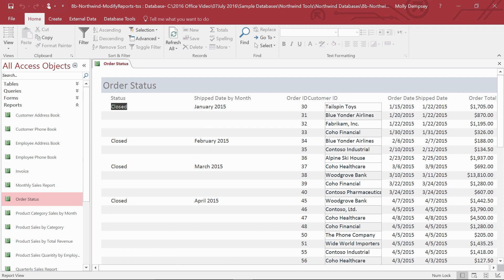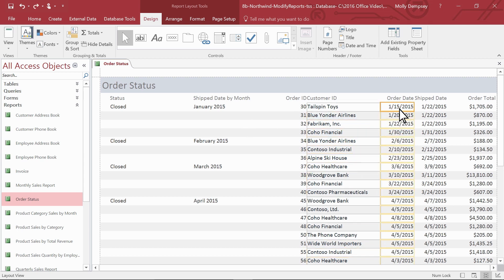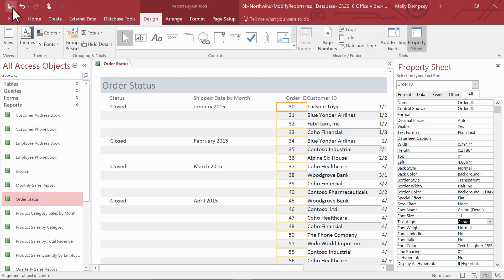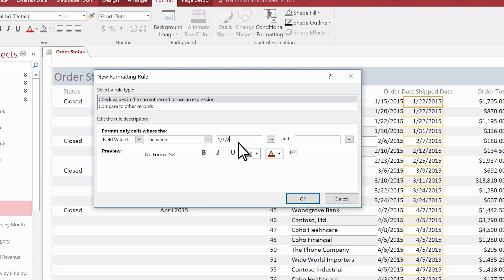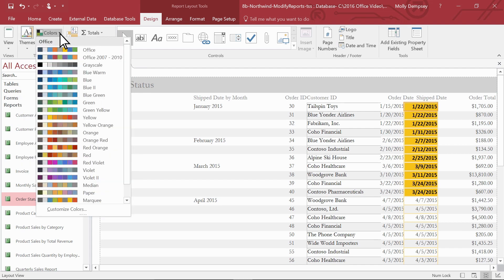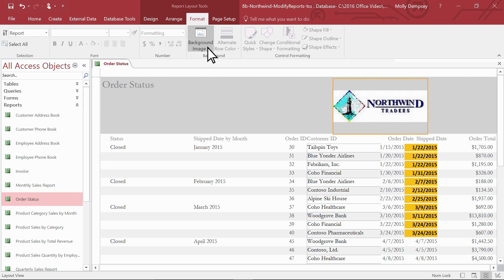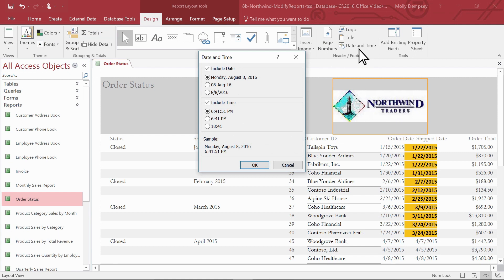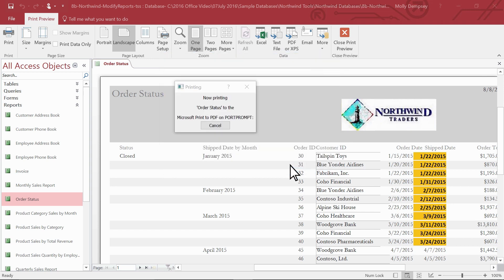Easy Steps to Modify and Print Reports in Microsoft Access - Step-by-Step Tutorial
In this video, we will show you how to easily modify and print reports in Microsoft Access. Access is a powerful tool that allows you to store and organize data, and reports are a great way to present that data in a meaningful way. With our step-by-step tutorial, you will learn how to modify and customize reports to fit your needs, as well as how to print and export them.

Are you struggling to modify and print reports in Microsoft Access? Look no further! In this video, we will guide you through the process of modifying and printing reports in just a few easy steps.

Introduction to Microsoft Access reports
How to modify and customize reports using design view
How to add, delete, and move fields on a report
How to format reports using different styles and themes
How to print and export reports in different formats
Tips and tricks for optimizing your reports in Access

Social Media Links: Follow us on